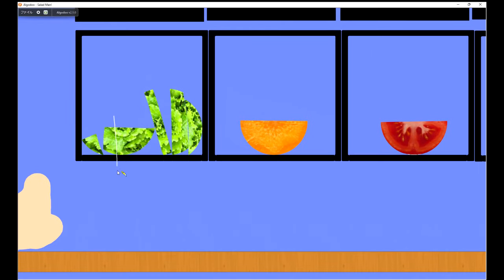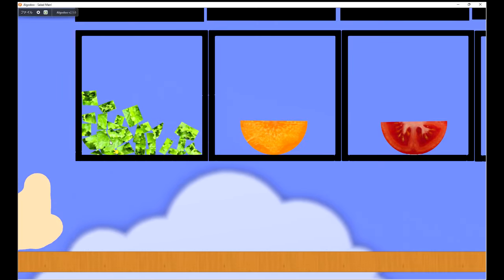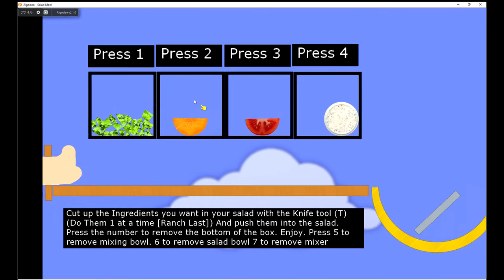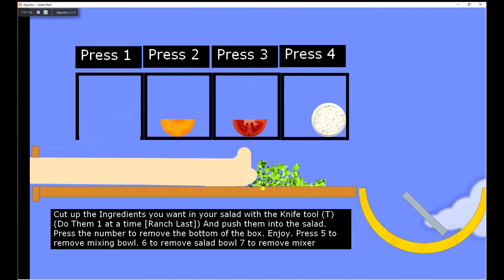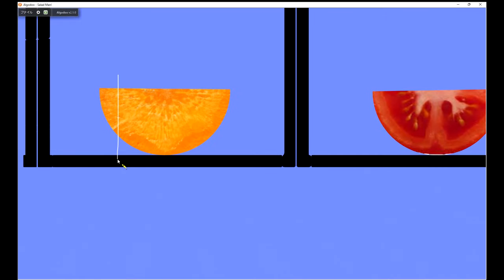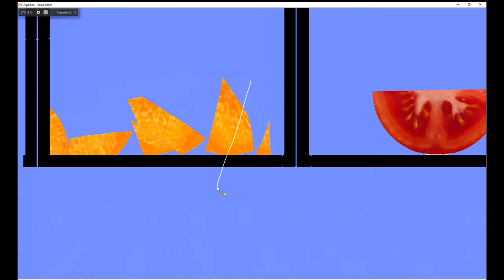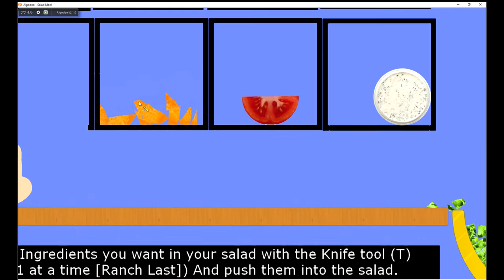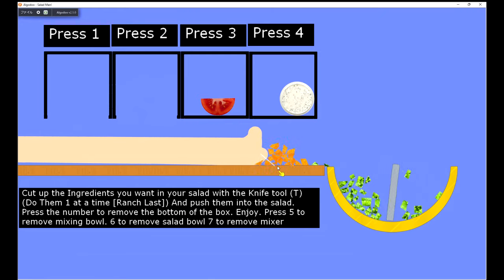【Algodoo】Salad Man! サラダを食べる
Author : JJIE+DOGE
　　   　　  Title : Salad Man!